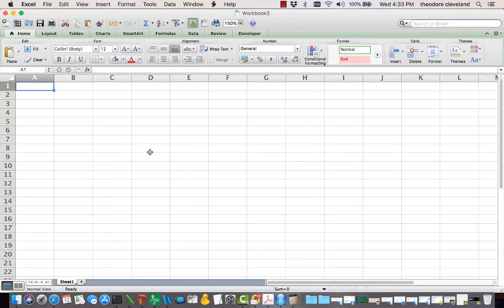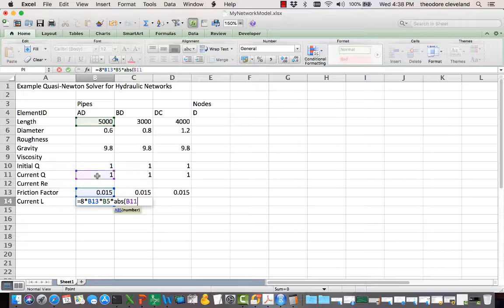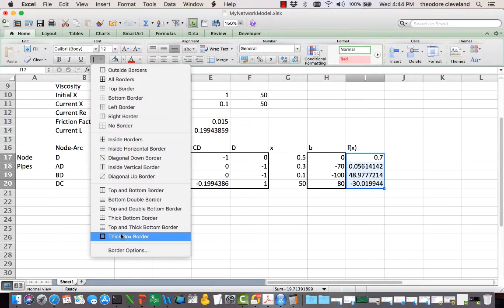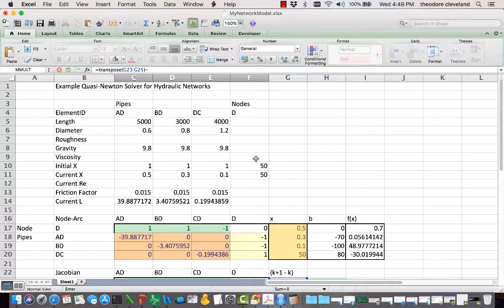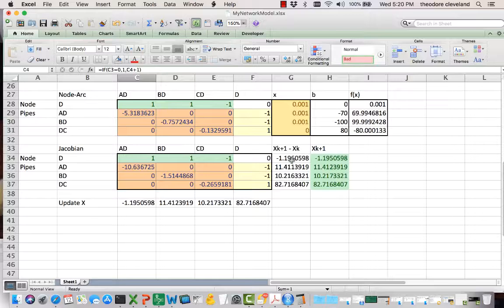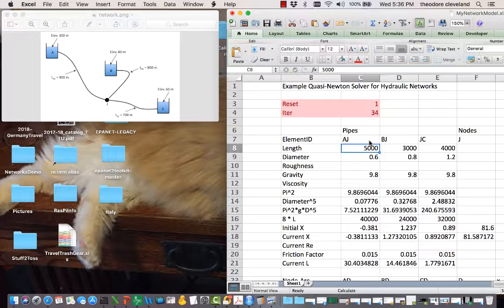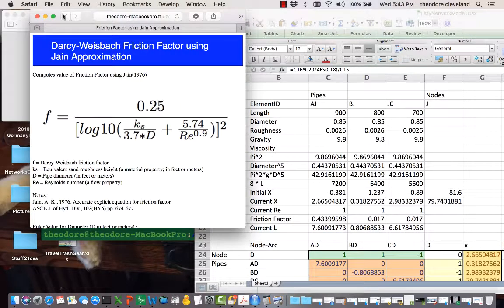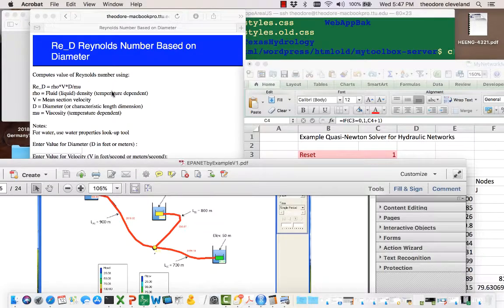Water Systems Design WSD-06-04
Water Systems Design - Lesson 6 - Building Network Solvers in Excel